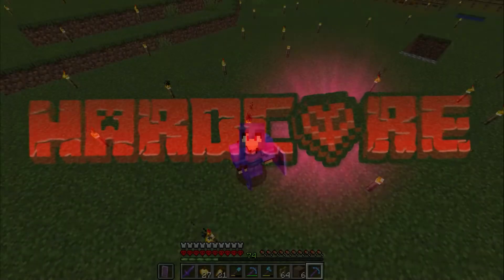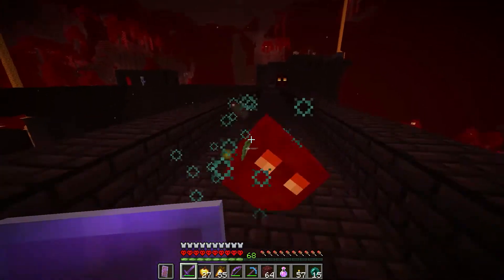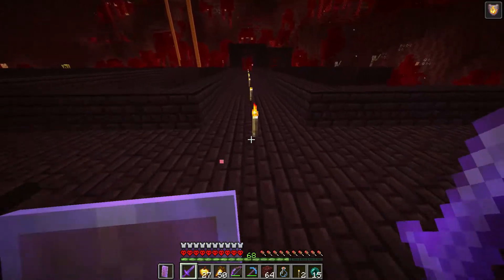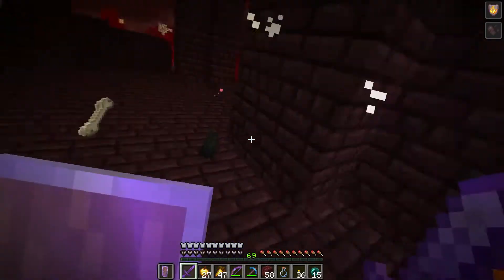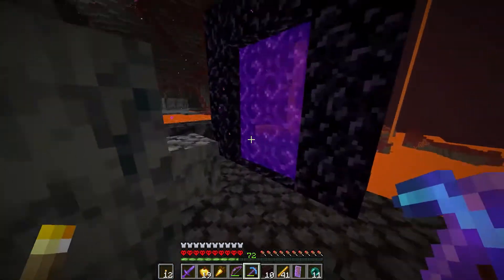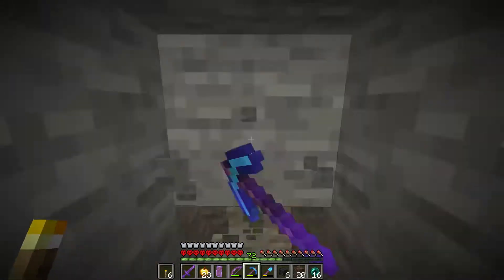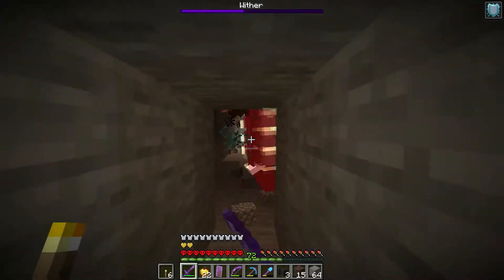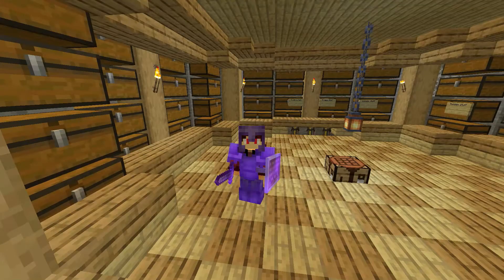Fighting 4 WITHERS in Minecraft Hardcore | S1E9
In this video we gather 12 wither skulls and fight 4 wither bosses in Minecraft Hardcore mode!